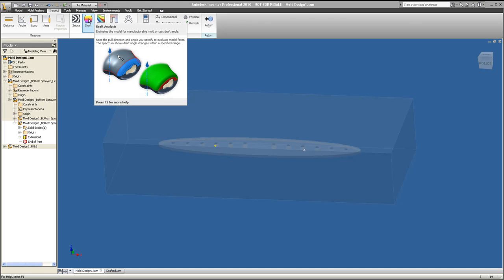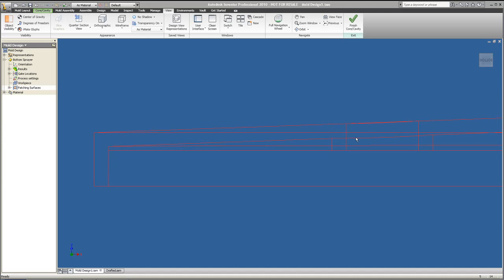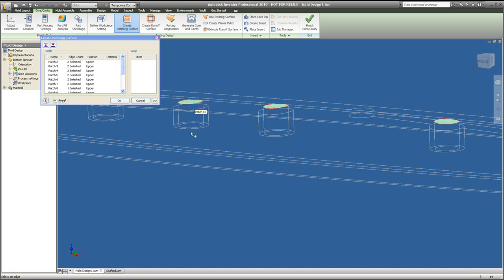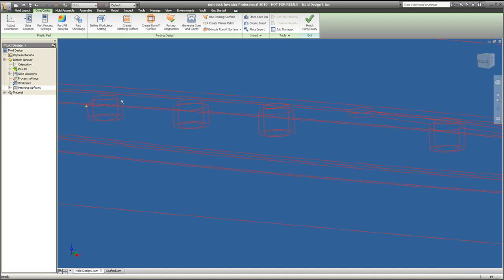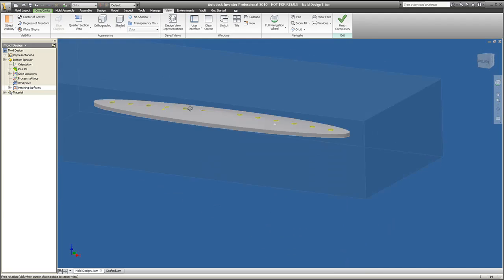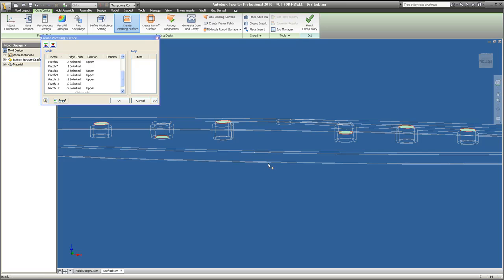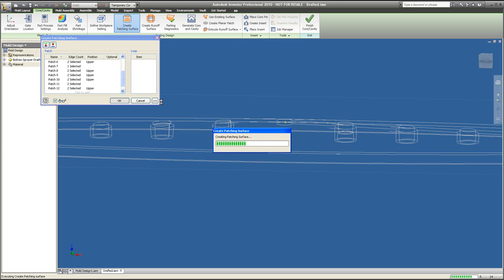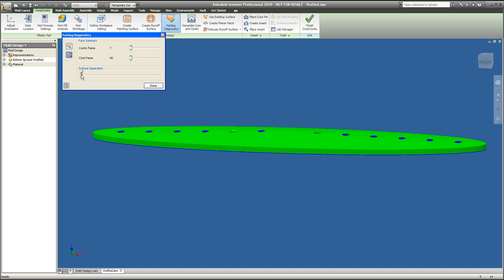Autodesk Inventor Tooling, Daft & Patch fuction for molded components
Insufficient draft for molded components can casue issues.

Analyzing draft for molded components with Autodesk Inventor Tooling (AIT). The AIT Patch function results are dependent on how well your design is drafted.